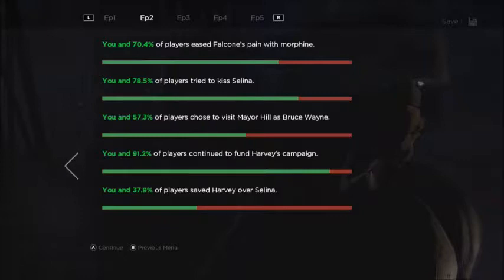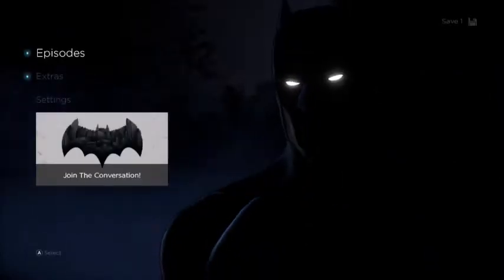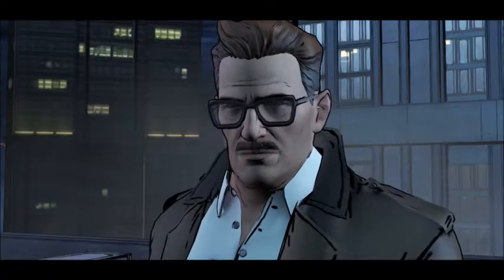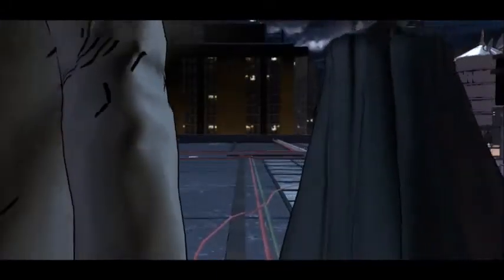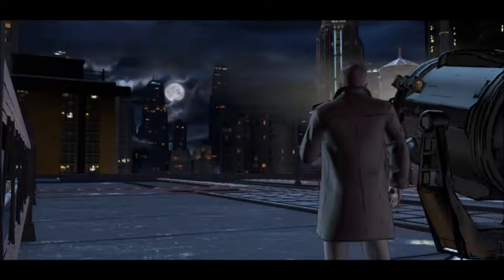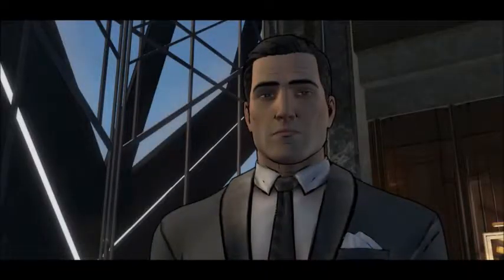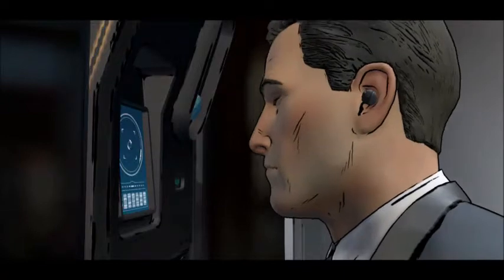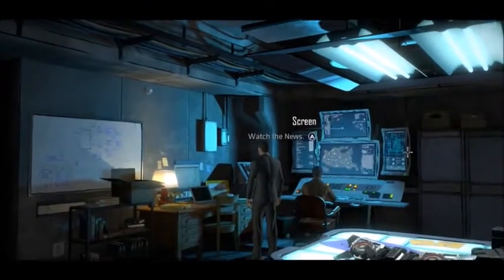THE USURPER: Let's Play - Batman: The Telltale Series Part 6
In this episode of Batman: The Telltale Series, we begin Episode 3, where we learn about the effects the serum is having on Harvey Dent, and Bruce learns the fate of his position at Wayne Enterprises.